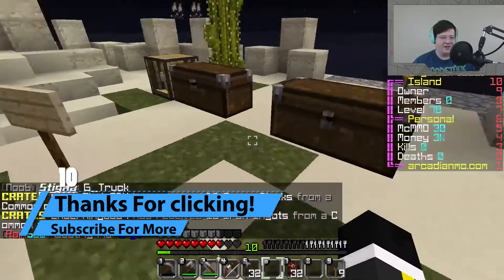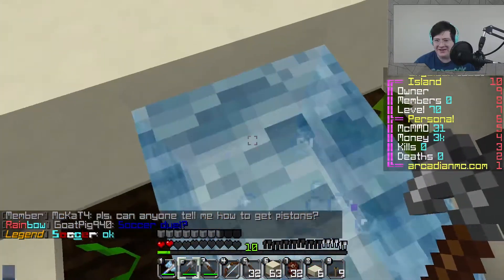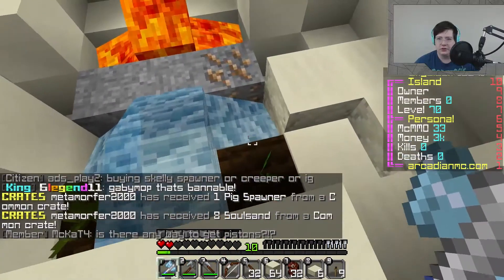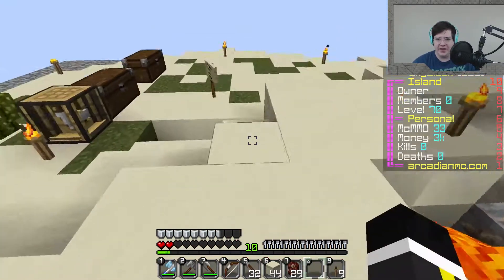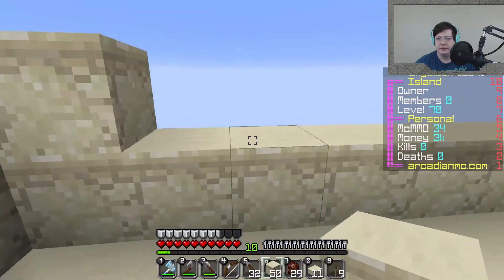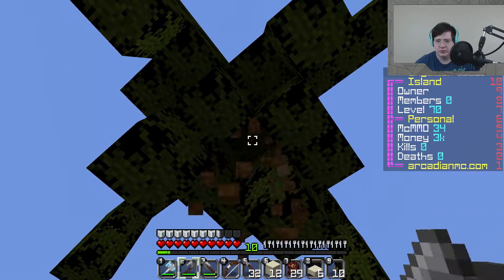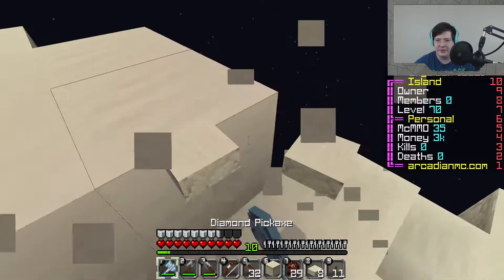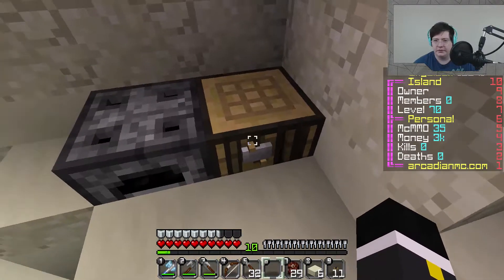SKYBLOCK: F#@K The Letter N (2)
Welcome back to skyblock everybody by far the best way to play minecraft .